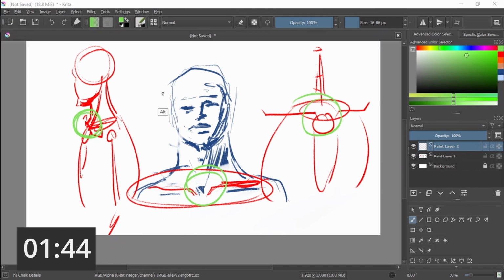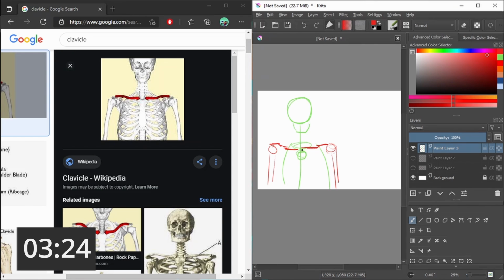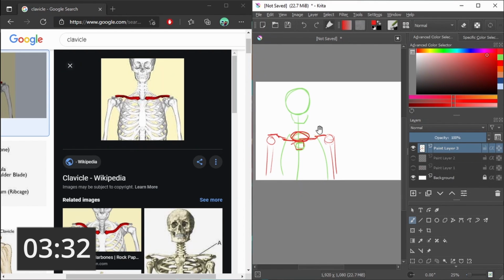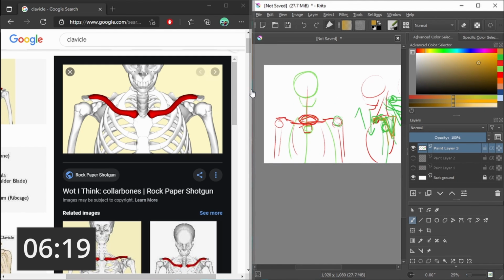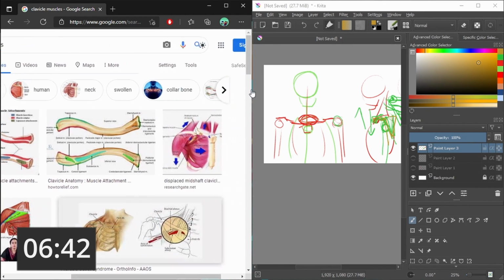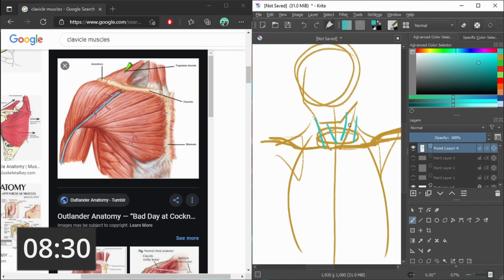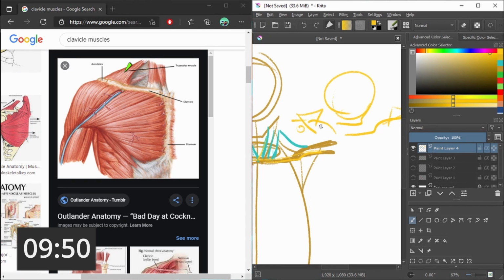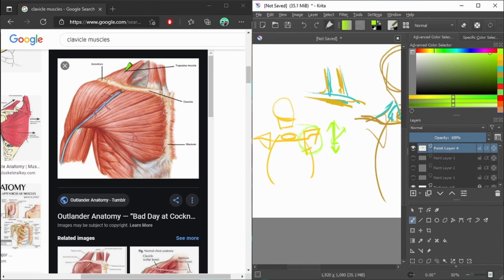10 Minutes to Study: The Clavicle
In today's video, we take a basic look at the clavicle, and how we may go about drawing it. I hope that you can find some of this information useful, and I shall be back tomorrow with a video on those mysterious 'triangle bones.'